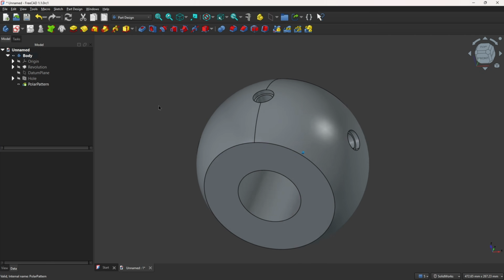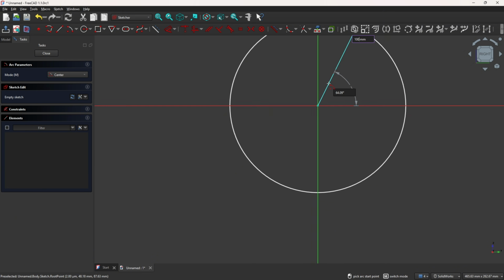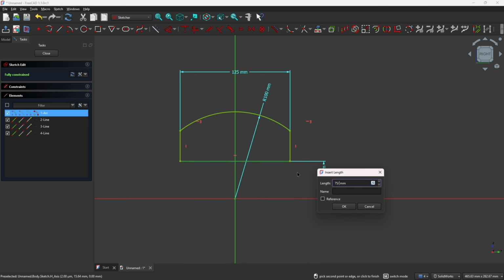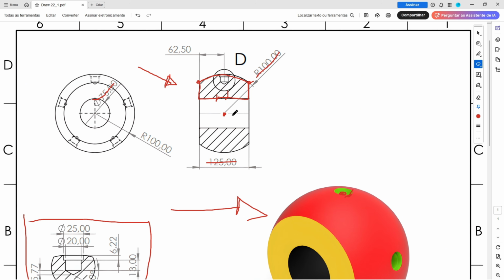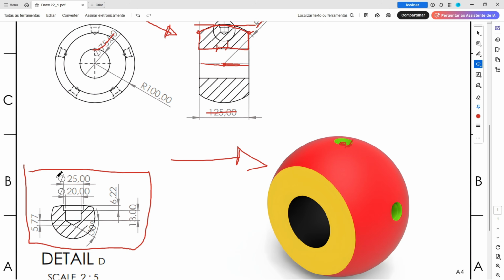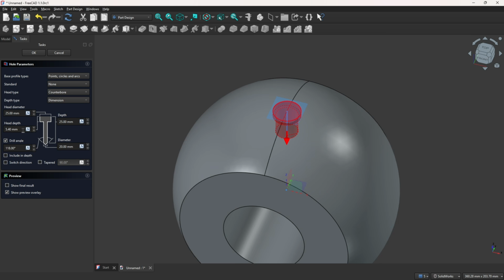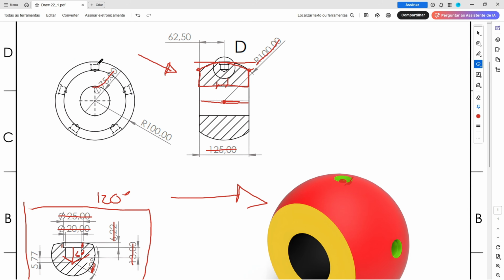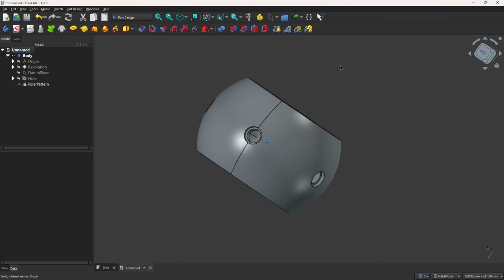FreeCAD 1.0 - Complete Beginner Tutorial Step by Step Exercise 22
Here are brief explanations of the commands in FreeCAD:
1. Revolve (Revolution)
The Revolve command is used to create cylindrical or spherical solids.Action: It spins a 2D sketch (profile) around a selected axis (like a lathe).Typical Use: Creating shafts, pulleys, spheres, or bowls.Requirement: A closed sketch and an axis (X, Y, Z, or a construction line).

2. Datum Plane
The Datum Plane is a reference tool (construction geometry).Action: It creates a virtual flat surface in 3D space that you can sketch on.Why use it? Real parts often have angled faces or curved surfaces where you cannot place a sketch directly. A Datum Plane acts as a custom "piece of paper" positioned exactly where you need it angle or offset from the center.

3. HoleThe Hole
 command is a specialized tool for creating standard engineering holes.Action: Instead of just cutting a circle (like Pocket), it uses the center points of circles in your sketch to drill standard profiles.Key Features: It automatically creates Counterbores, Countersinks, and Threaded holes for specific screw sizes (e.g., M3, M4, M5).